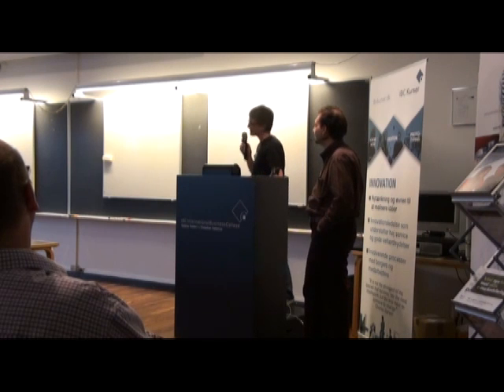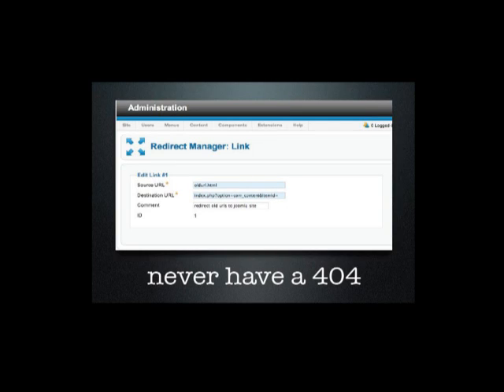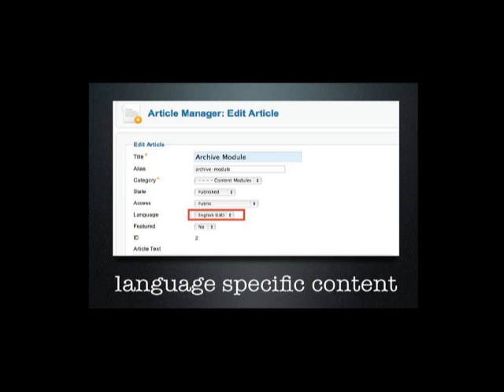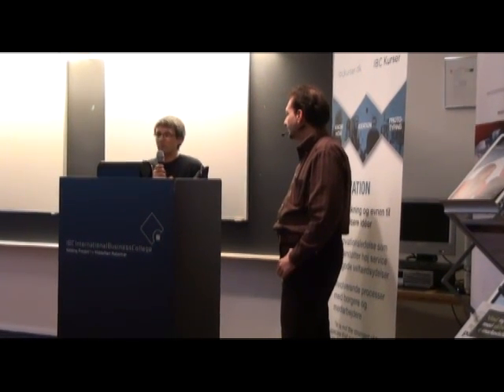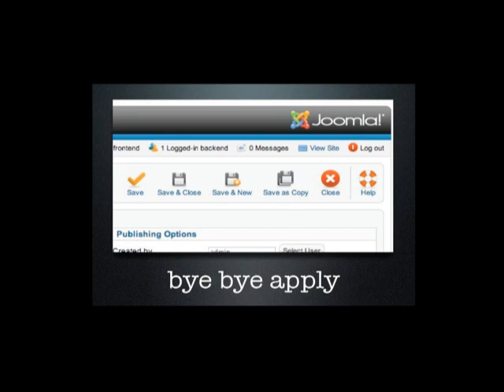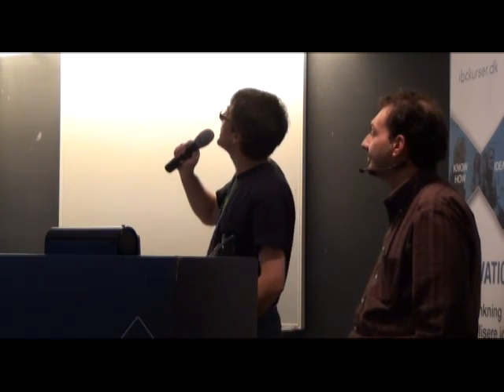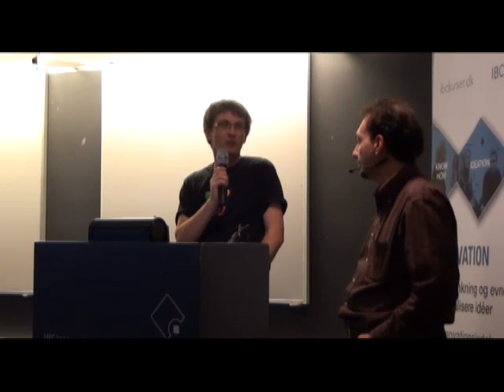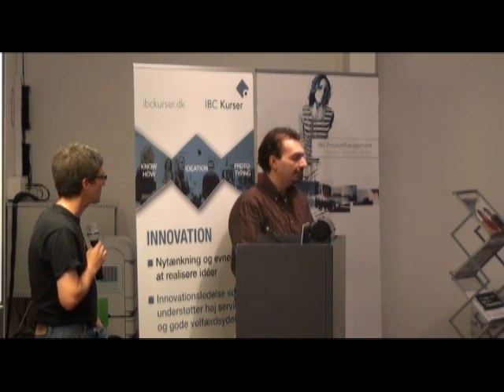Joomla 1.6 - so what's new.mp4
JoomlaDay Denmark 2010, Brian Teeman, founder of Joomla! and OpenSourceMatters Inc, and Nicholas Dionysopoulos, founder of Akeeba backup, is presenting what is new in Joomla 1.6 compared to Joomla 1.5.